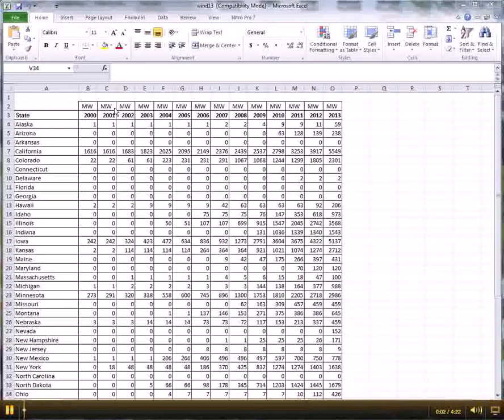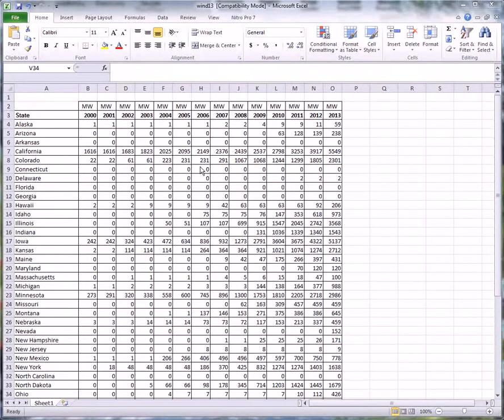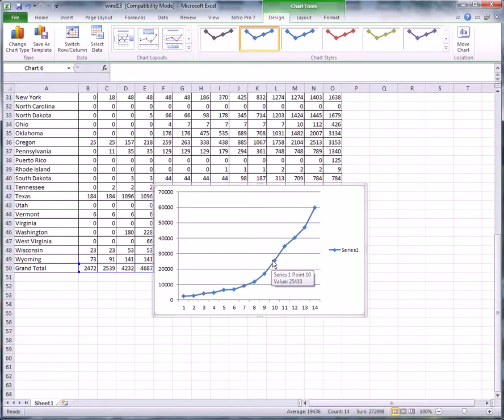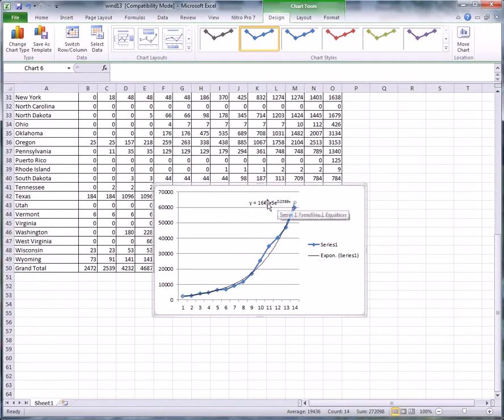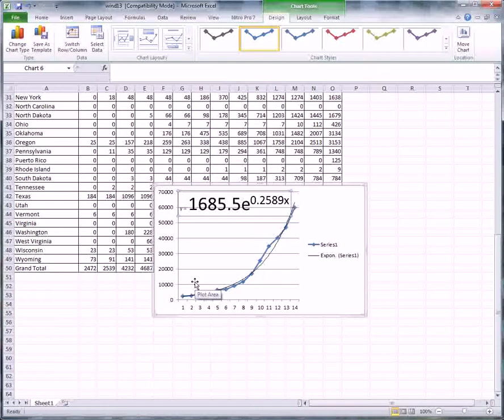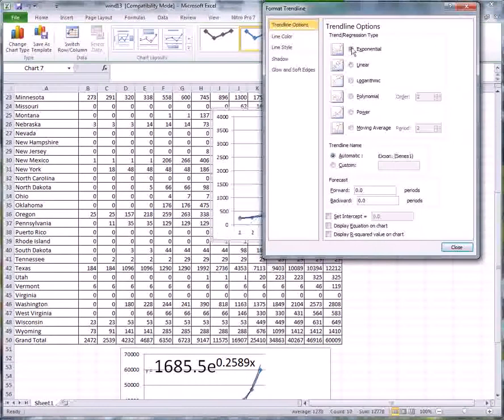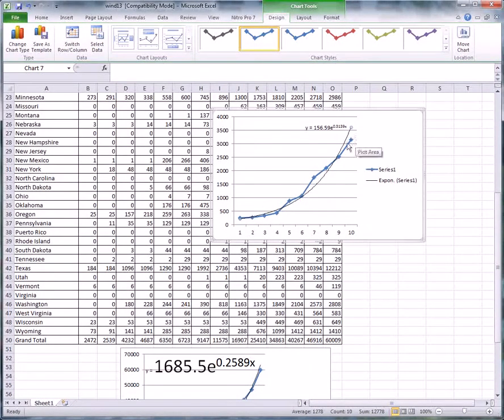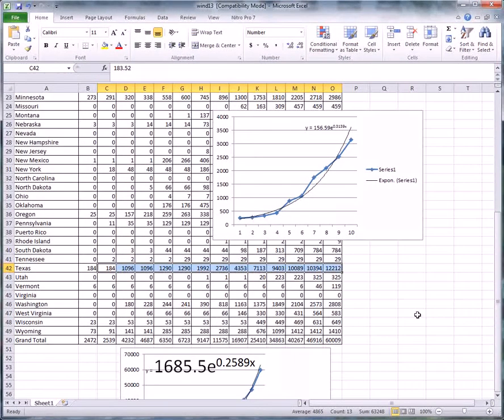Excel Exponential Fitting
Just follow along and do the same